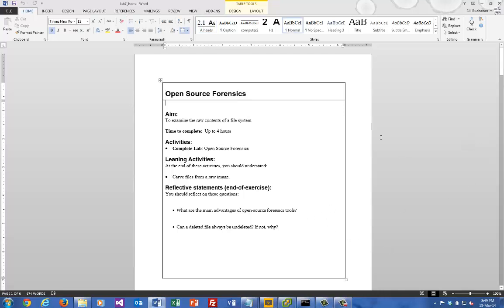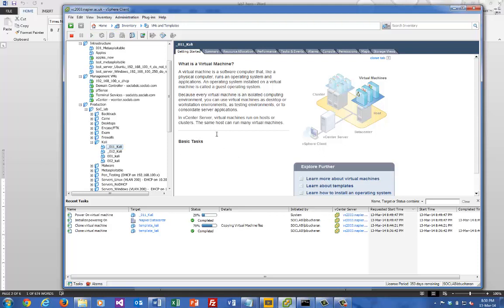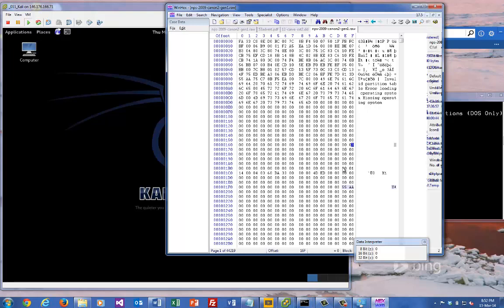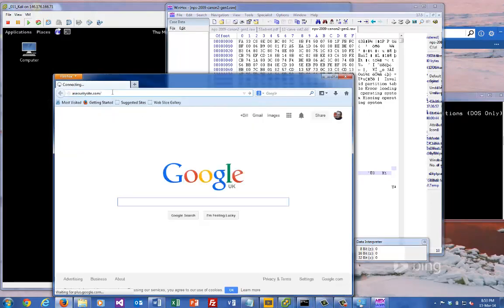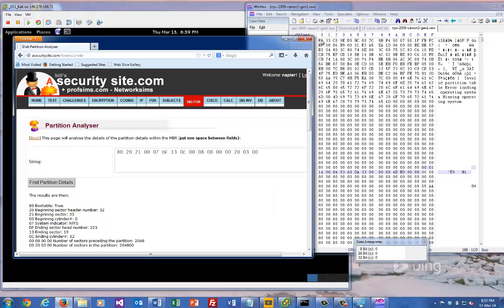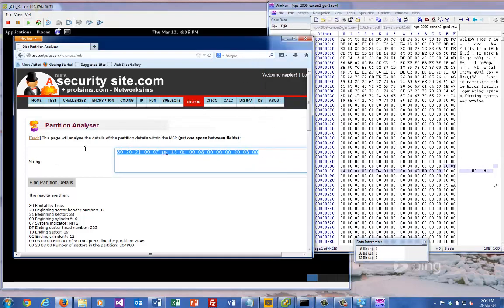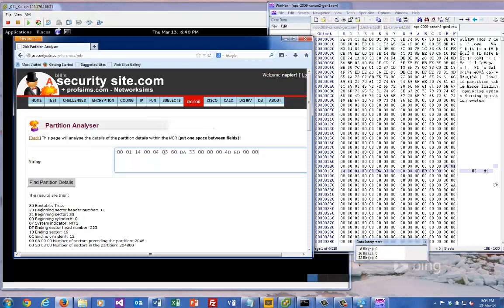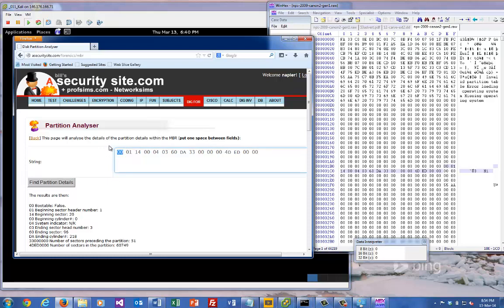Open Source Forensics Lab